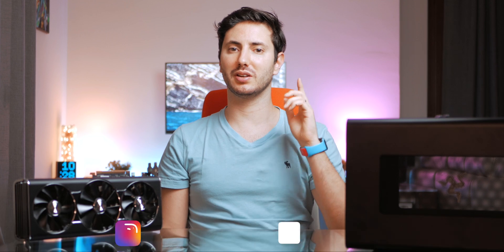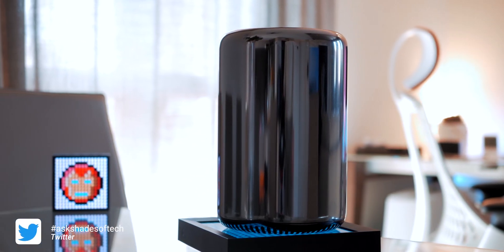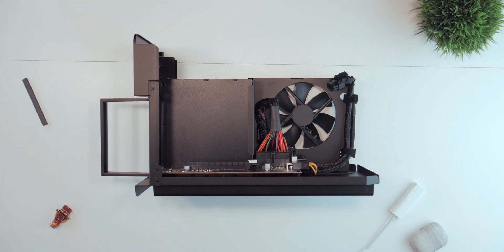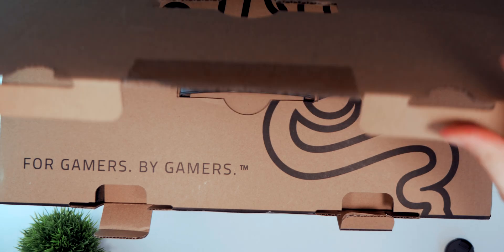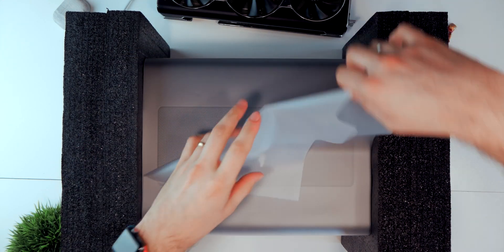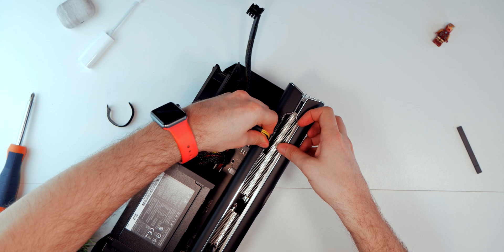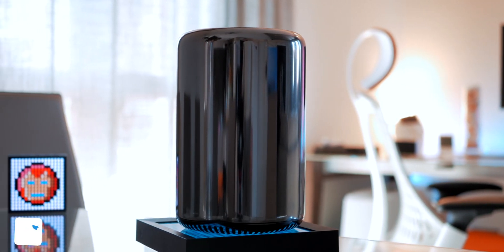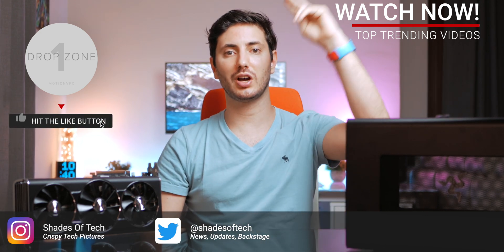Razer Core X e-gpu + AMD Radeon RX 5700 XT - Unboxing & First setup on Mac | Shades Of Tech ⬡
In this video we''re gonna be unboxing the Thunderbolt 3 Razer Core X e-gpu and AMD Radeon RX 5700 XT and first setup with our Mac running macOS Catalina.

✓ Razer Core X
✓ AMD RX 5700 XT
✓ Apple TB3 to T2 adaptor
✓ TB2 cable
✓ MacBook Pro 13"

►► Studio Gear

ⓞ TV: Samsung 8k 65 Q950R
LG OLED 65 C9 4k HDR+

ⓞ Microphone: Deity V-LAV mic

►►Credits